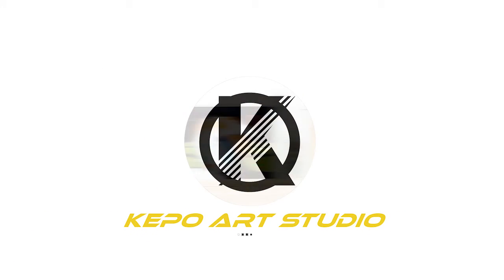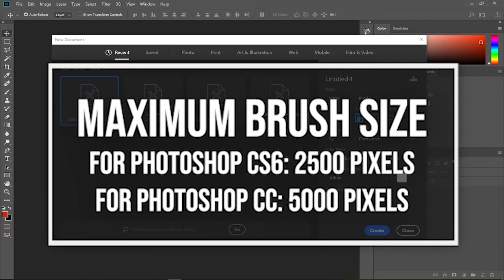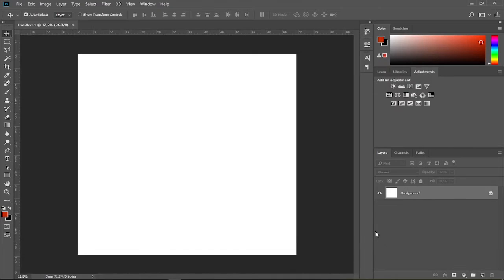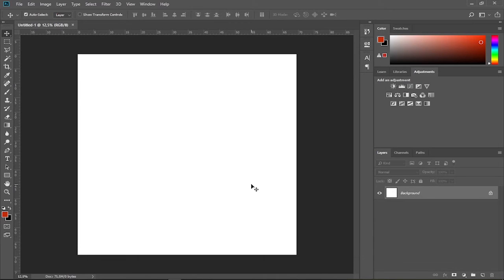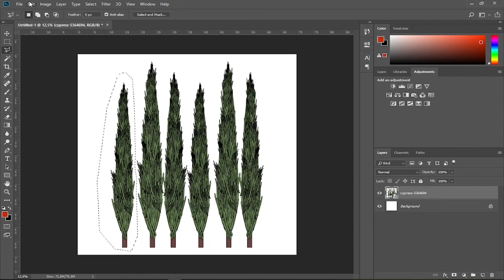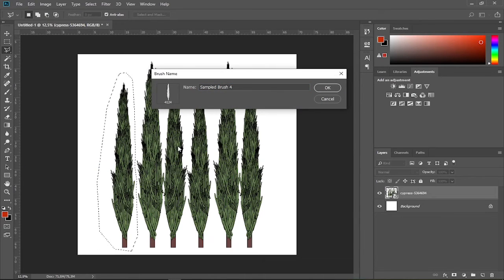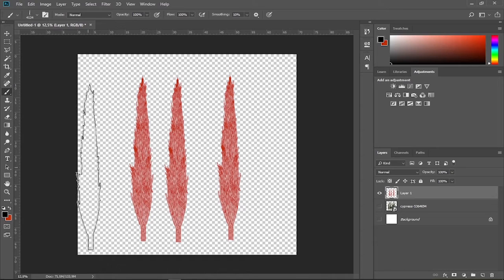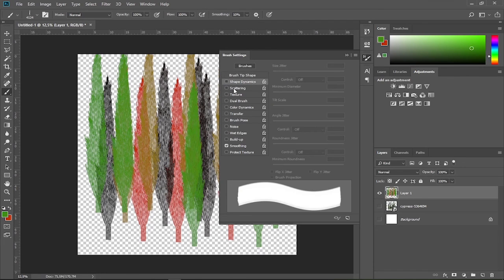How to Make a Brush in Photoshop [Convert Any Image Into a Custom Brush]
In this tutorial, you'll see how to make a brush in Photoshop. It's about converting any image you want into a new custom brush preset. So you can use the brush in your projects.